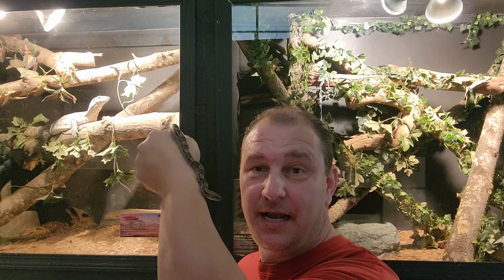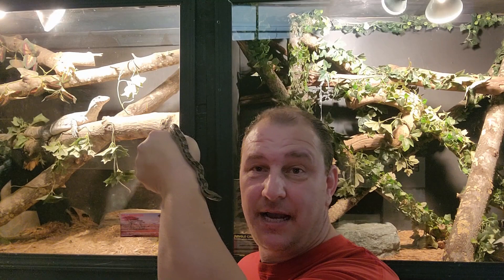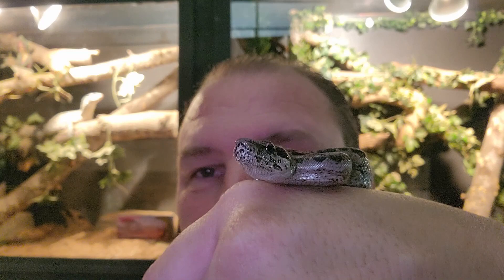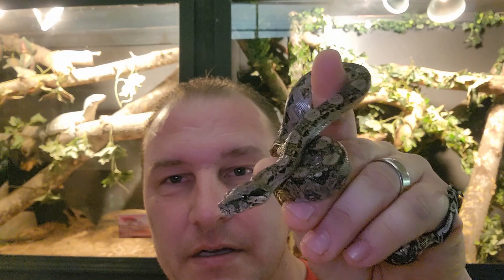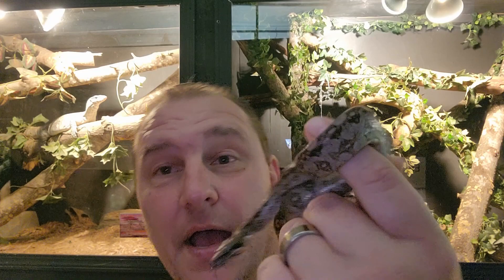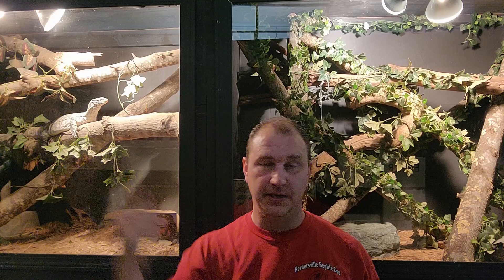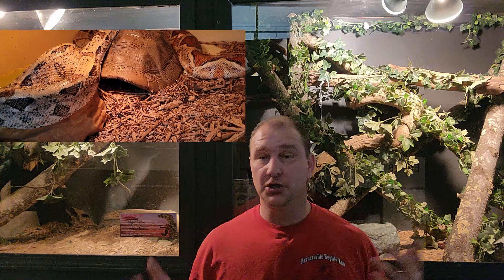Different Ways To House Your Boa Constrictor As A Pet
In this video Chad talks about different types of habitats you can keep Boa contrictors in. Watch as he shows and goes over multiple different styles and sizes of good types of habitats for your boa.

Kernersville Reptile Zoo, Medical Center & Pet Store
821 S Main St Kernersville NC
mon-sat 10-6   sun 1-4